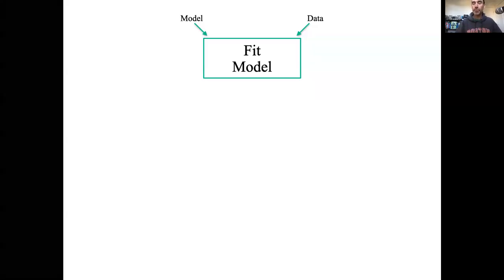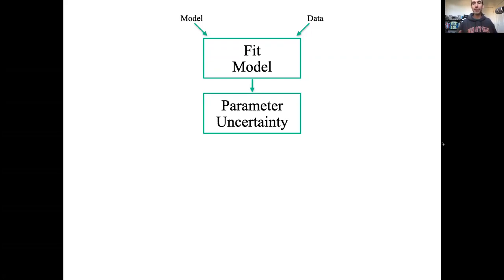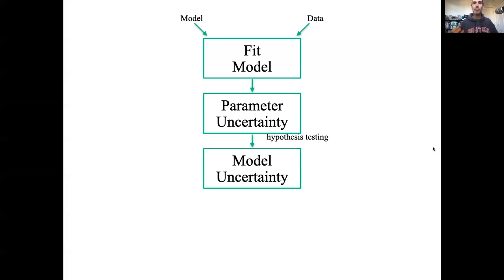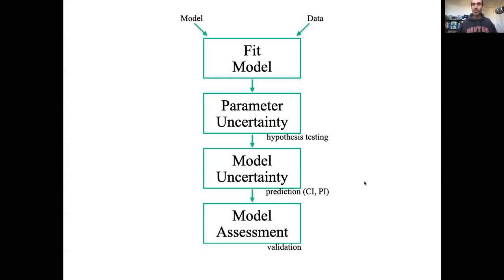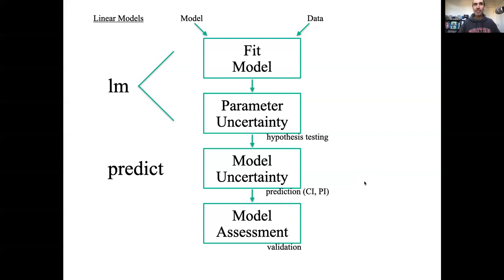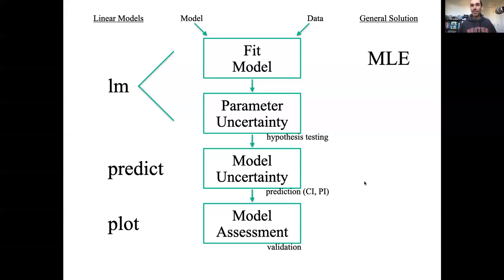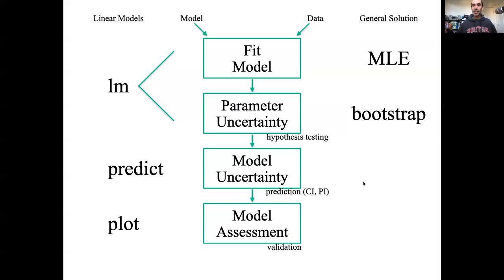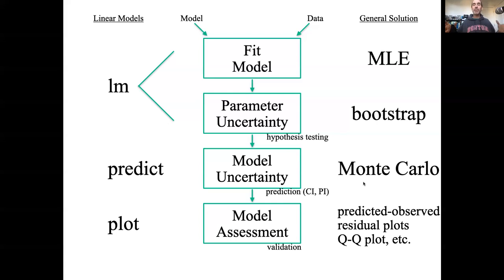EE375 Lesson 14a: Steps of Model Fitting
In this video we stop to look at the big picture of what we've covered on statistical modeling (linear models, maximum likelihood, model assessment), what's coming next (bootstrap, Monte Carlo), how these parts fit together into our overall analysis workflow, and what we learn from each part (e.g. hypothesis testing, prediction, validation)